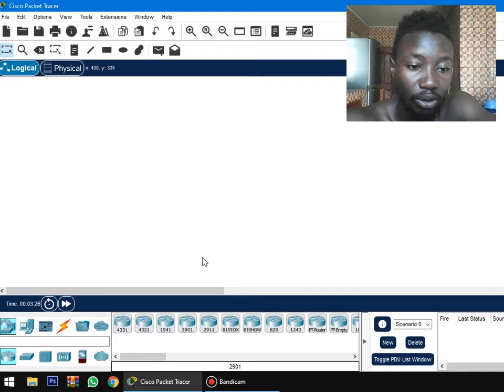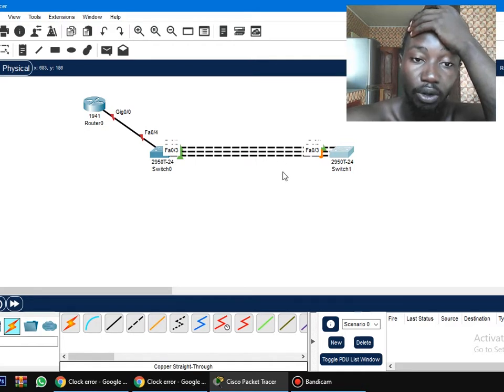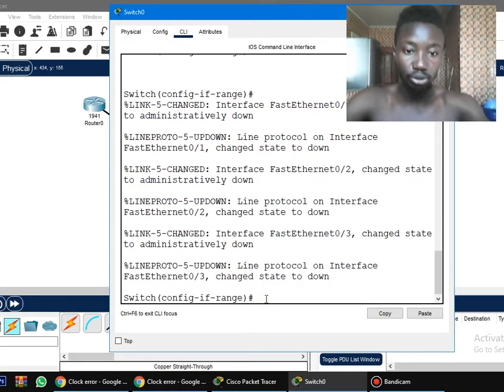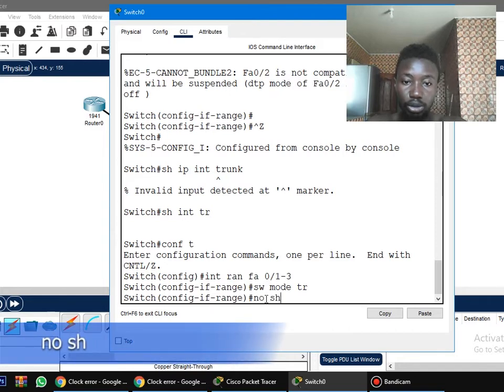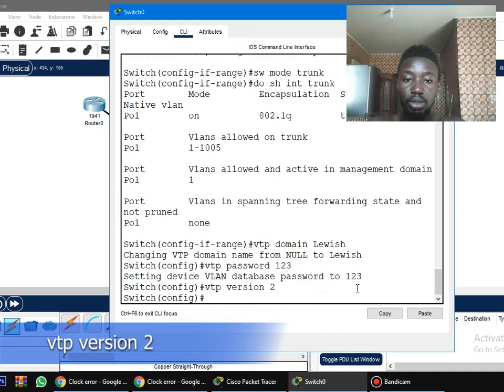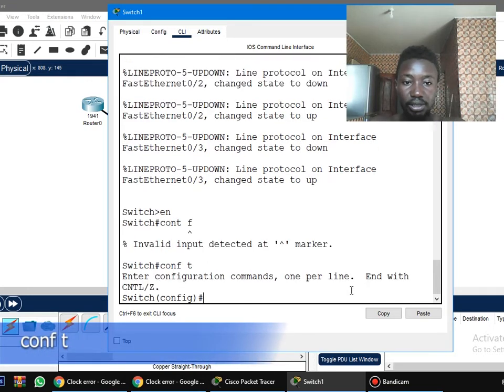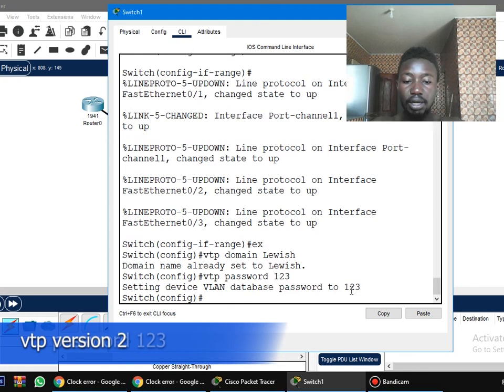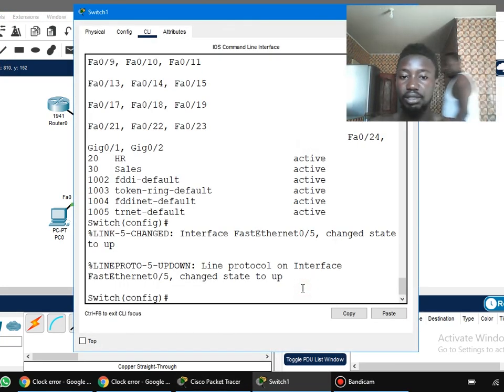How to create EtherChannel, VTP configuration, trunk (trunking) and vlan configuration in CCNA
in this video, i want to show all of you how to configure
VLAN, vtp, trunk, EtherChannel.